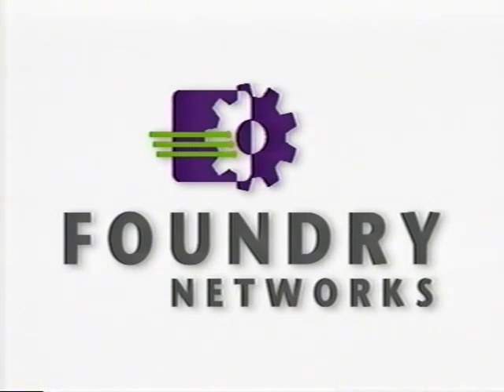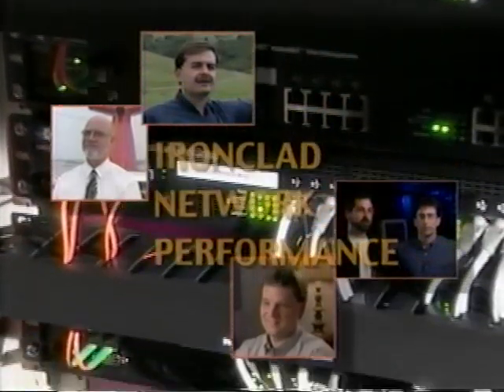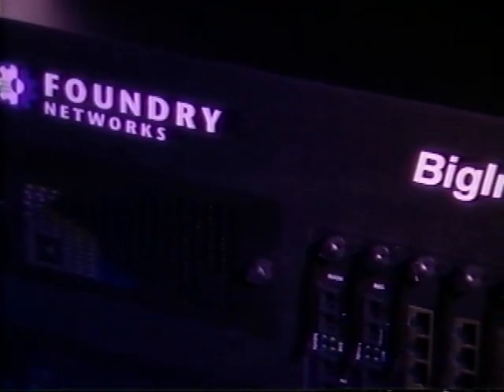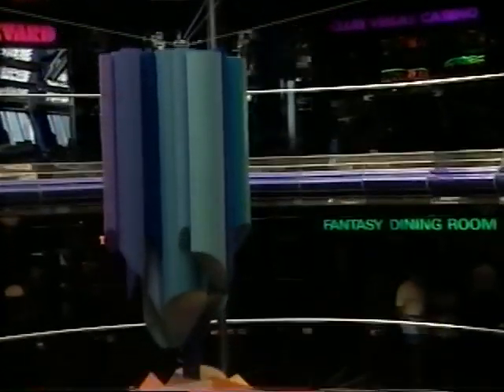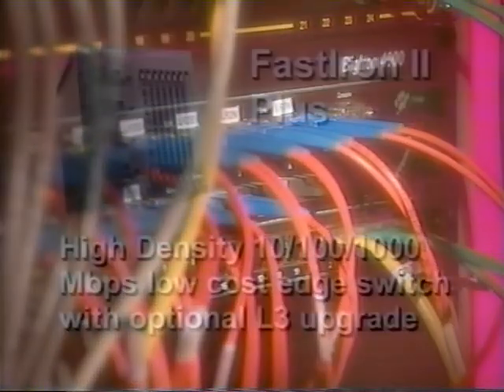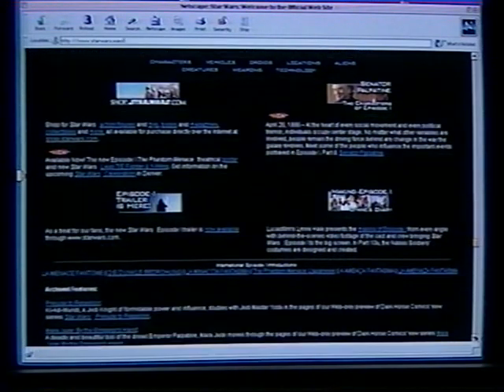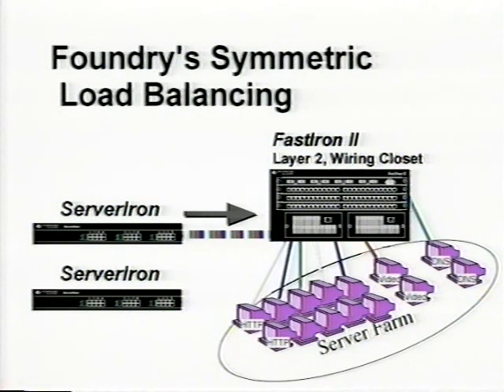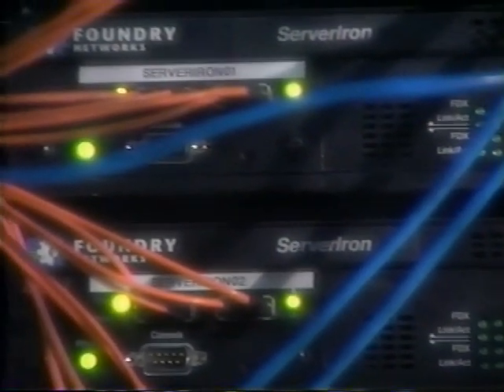Silicon Valley Video Production by Penrose Productions for Foundry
This Silicon Valley video production was done for Foundry Networks at the Interop trade show way back in the 1990s..

We cover all fields and companies of all sizes for Silicon Valley video production with speed, effectiveness and efficiency. We are unique among Silicon Valley video production companies in that we give a complete money-back guarantee.

We Specialize in:
Corporate Videos
Promotional Videos
Marketing Videos
Documentaries
Television Segments
Training Videos
Interviews
Industrials
Commercials
Getting your video found in Google's organic search

In addition to shooting by our expert Silicon Valley videographers, we have award-winning

Scripting
Video Editing
Graphics and animation
Compressing Video for the web, including your Website, YouTube, and other hosts
DVD/CD Authoring
Rapid Duplication of your project

Penrose Productions has served hundreds of Silicon Valley video production clients over the decades to showcase their products and services. We did it first on tape, then on DVD, and now the web.

When you look for video excellence, think Penrose Productions in the area of:
video search.